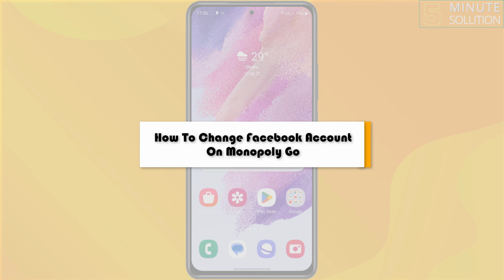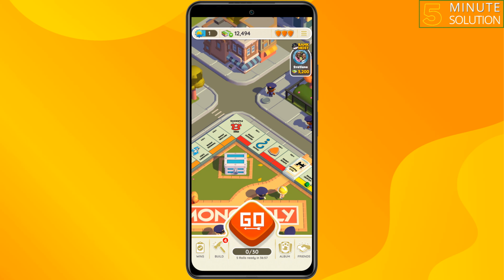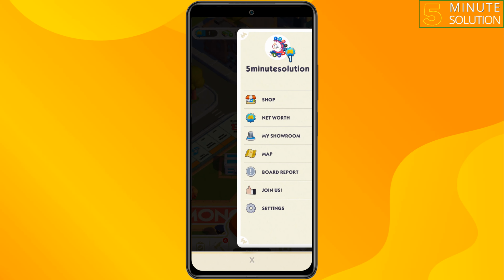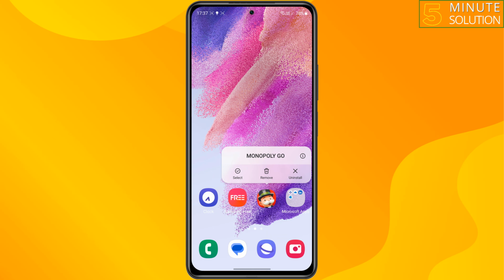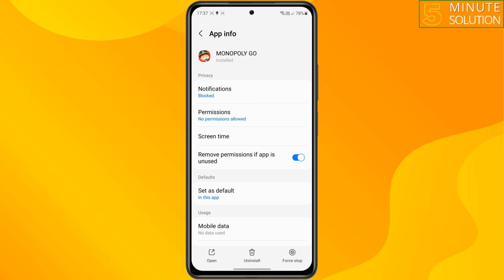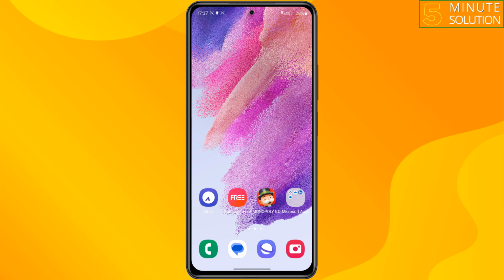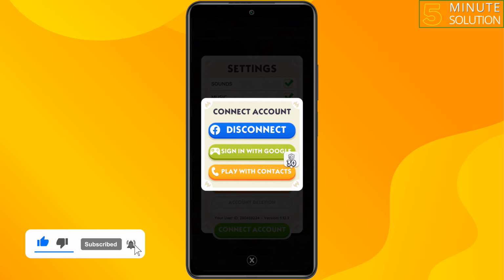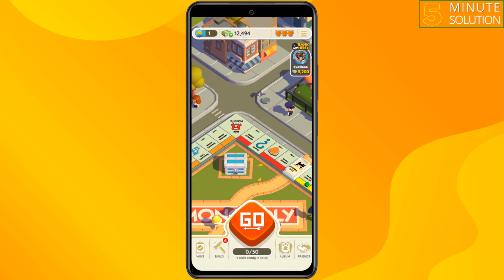How To Change Facebook Account On Monopoly Go 2025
If you want to Change Facebook Account On Monopoly Go, you're in the right place because this guide will show you how.